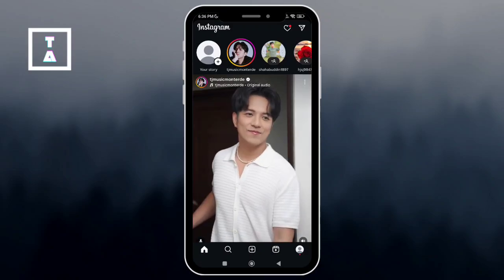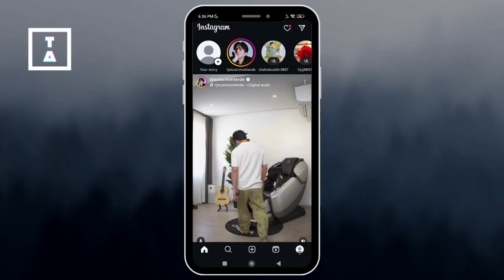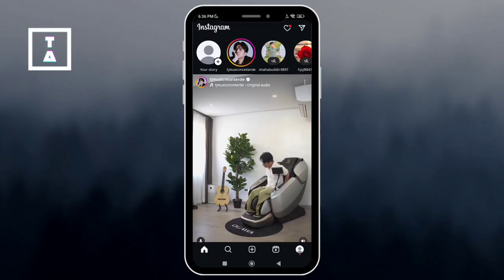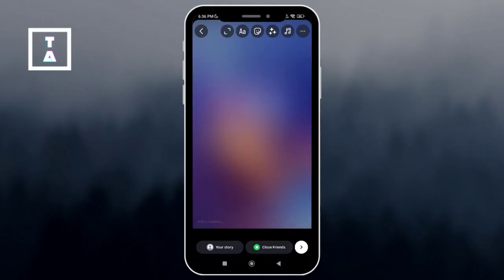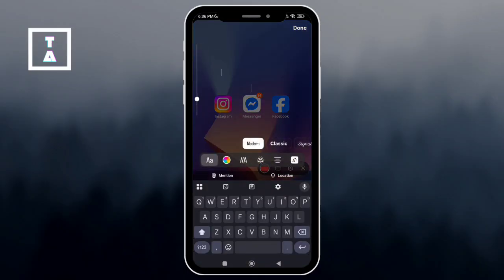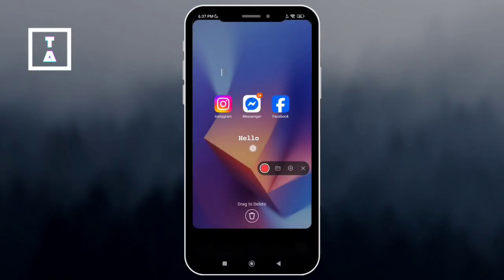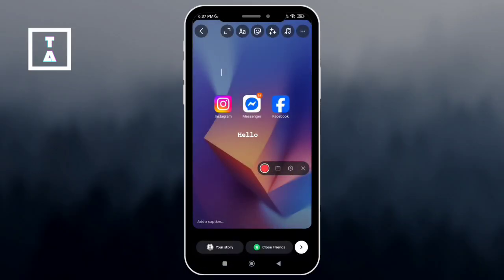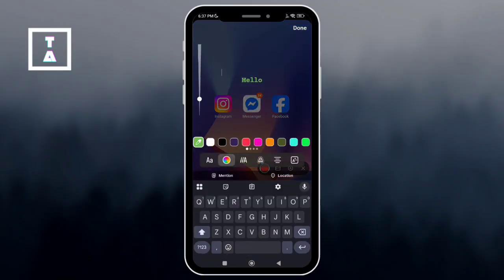How to Customize Instagram Fonts and Text for Stories in SECONDS!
Tired of the same old fonts on your Instagram Stories? Want to make your content truly pop and grab your followers' attention? This video is your ultimate guide to customizing Instagram fonts and text for your stories!

Learn how to go beyond the basic Instagram text styles and unleash your creativity. We'll show you multiple ways to add unique, cool, and fancy fonts to make your stories stand out and reflect your personal brand or aesthetic.

*   **Instagram's Built-in Fonts:** How to effectively use and combine all the native font options Instagram offers for dynamic text effects.
*   **Third-Party Font Apps & Websites:** Explore the best external tools and Instagram font generators that create stylish fonts you can easily copy and paste into your stories.
*   **Creative Text Hacks:** Tips and tricks to combine different fonts, colors, and effects for eye-catching story designs that boost engagement.
*   **Making Your Stories Unique:** How to choose fonts that match your brand or personal style and significantly increase viewer interaction.

Whether you want elegant script, bold block letters, or fun aesthetic fonts, mastering Instagram text customization will elevate your storytelling game and help you create more engaging content. Stop scrolling, start creating!